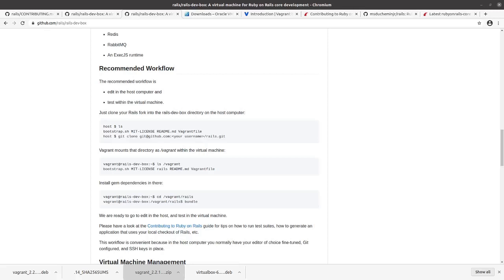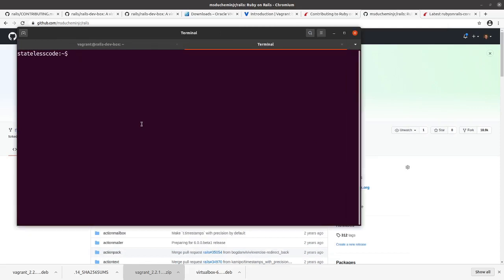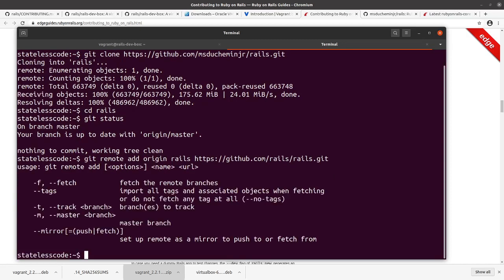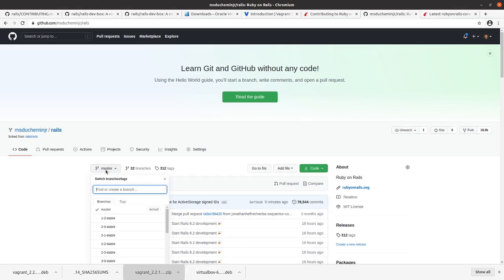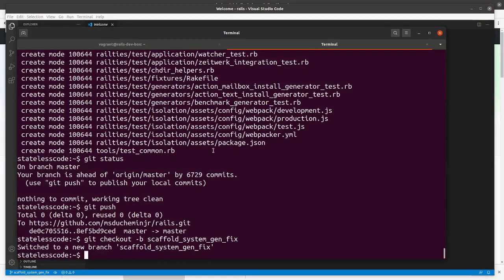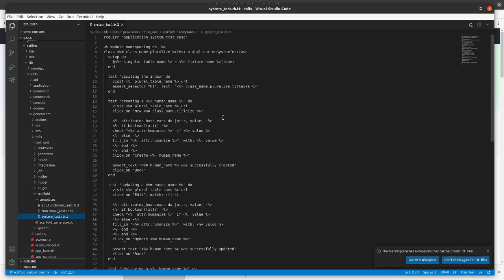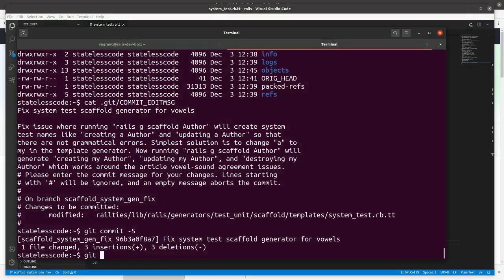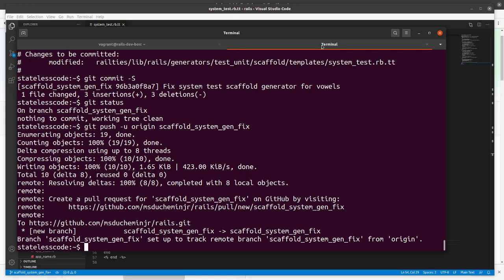Codecast: Contributing to Rails 03 - Cloning, updating the fork, making our changes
This is the third video in a series on contributing to Rails. In this video Mike  clones his forked version of the Rails repo, updates the master branch so it is in-sync with rails/rails:master and makes the code changes to fix the issue, pushes the changes back to Github and pulls them into the Vagrant Rails Dev Box.